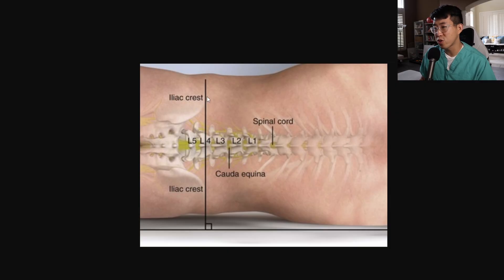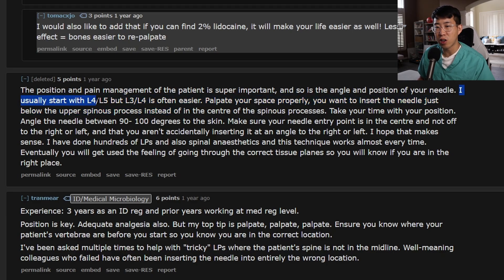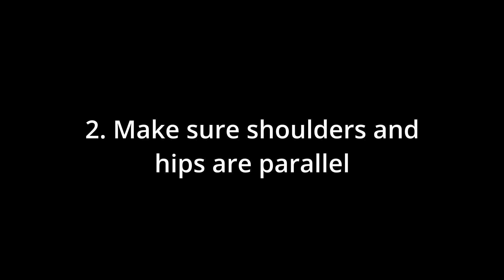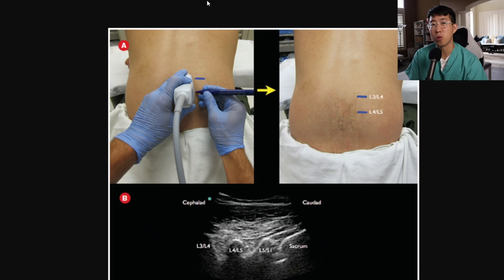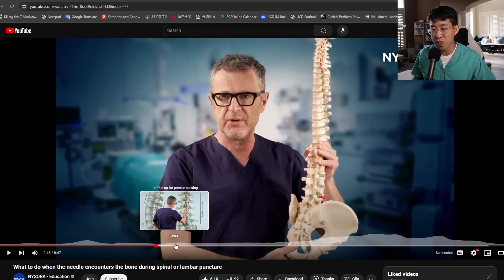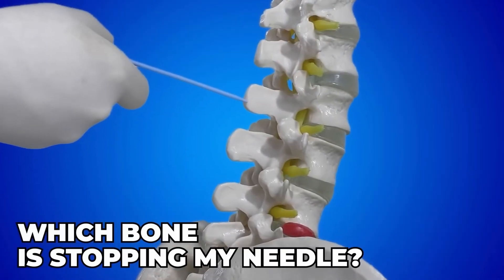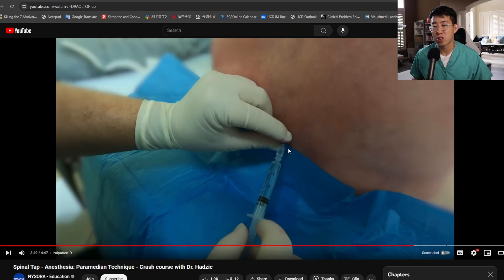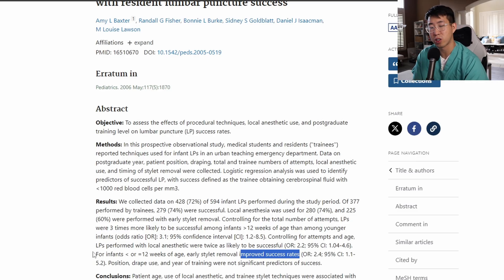How to Stop Missing Lumbar Punctures (Improve Your Success Rate!)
Lumbar punctures remain one of the most frustrating and difficult bedside procedures, but there are ways to improve your chances of a successful procedure! In this video I will go over 10 tips of how to achieve more success with your lumbar punctures.

Video link to "what to do when the needle encounters the bone during spinal or lumbar puncture"